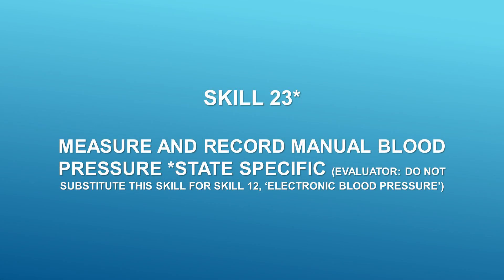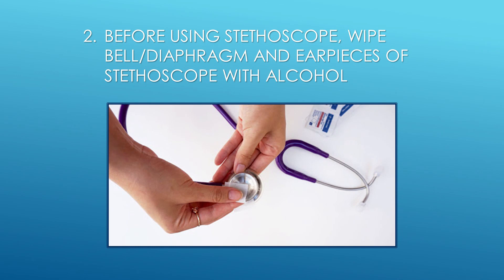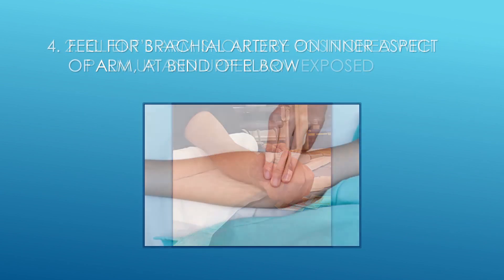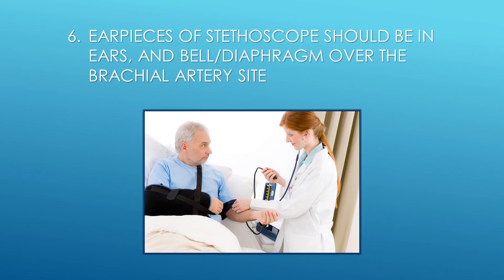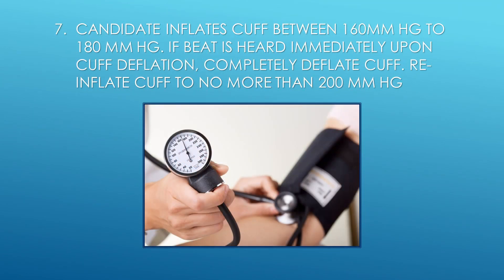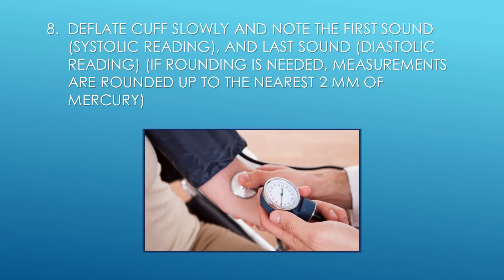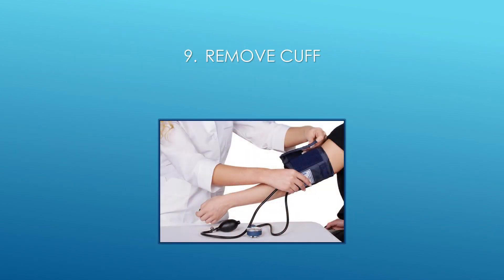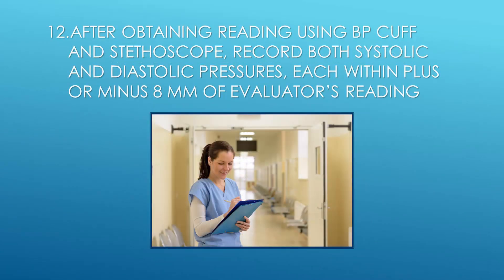Measuring Blood Pressure - vital signs CNA skill 23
Please purchase CNA study guide on amazon